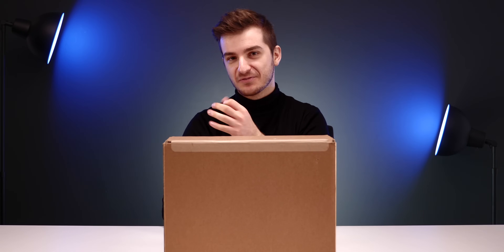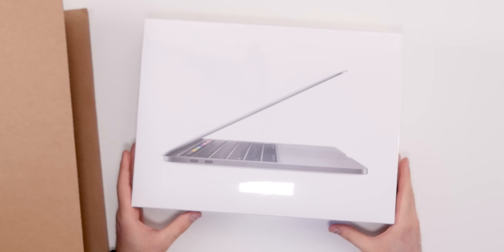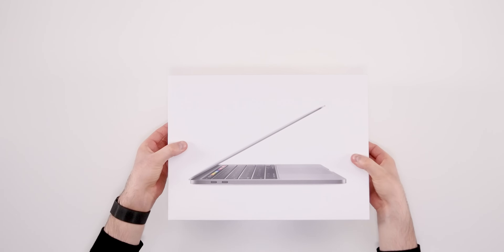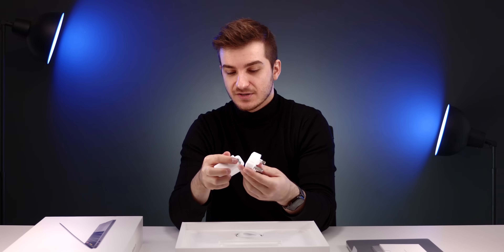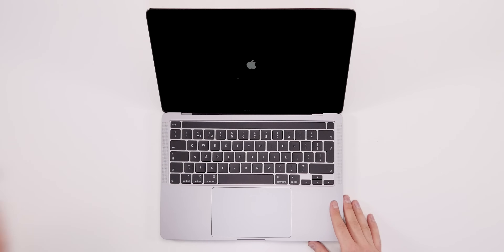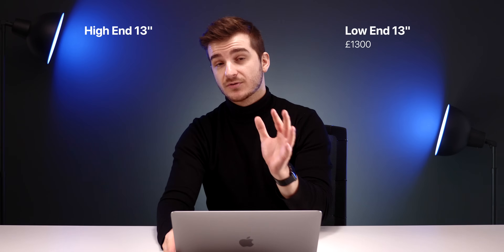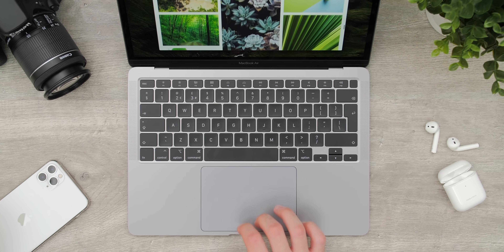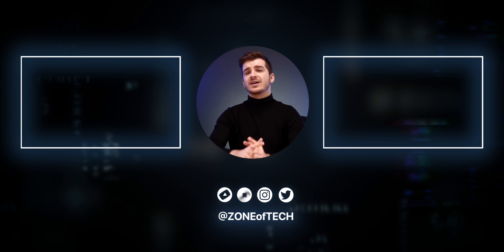MacBook Pro 13" (2020) - My New Main Laptop?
Purchase Links:
▶ MacBook Pro 13" (2020)
▶ MacBook Air 2020